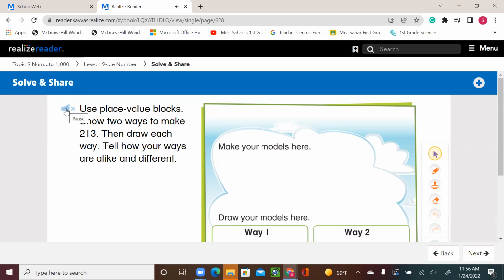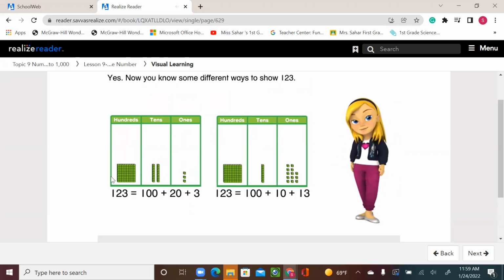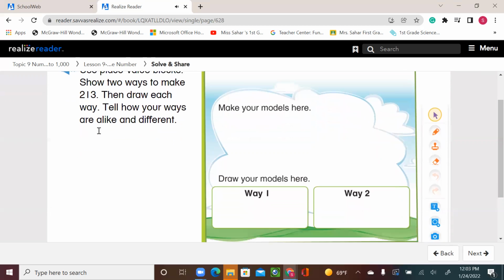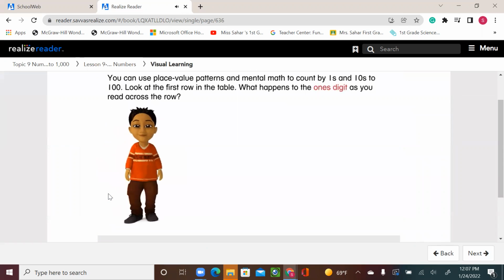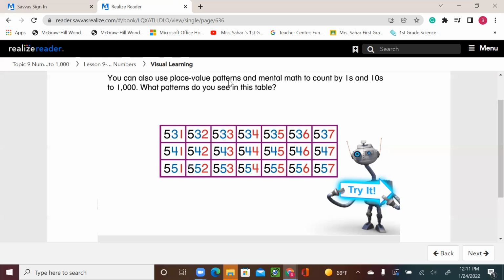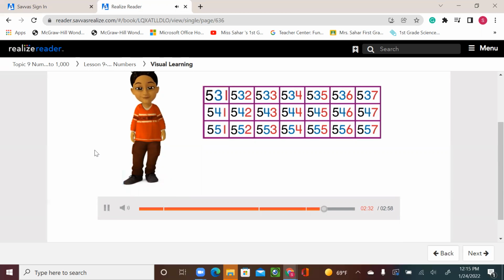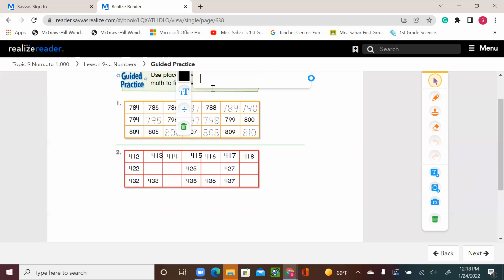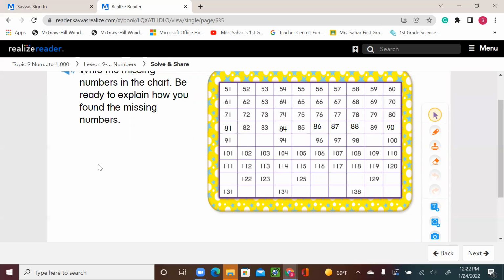Grade 2 Topic 9 Lesson 5&6